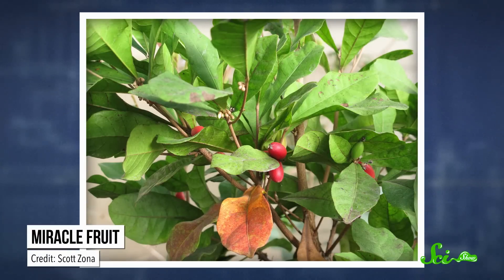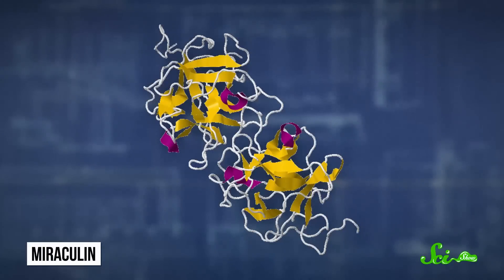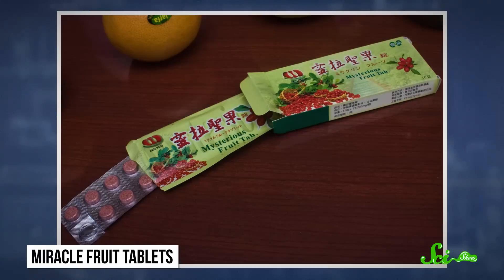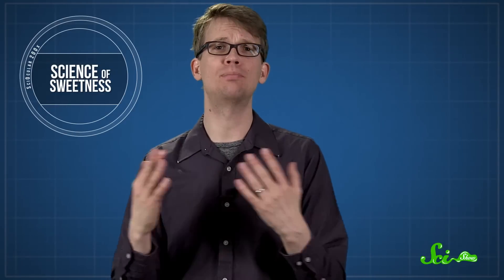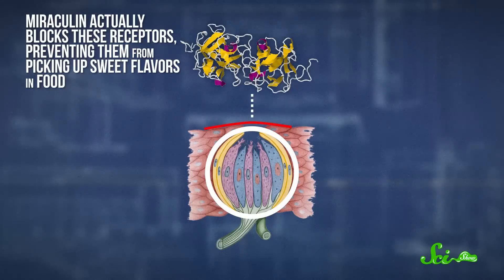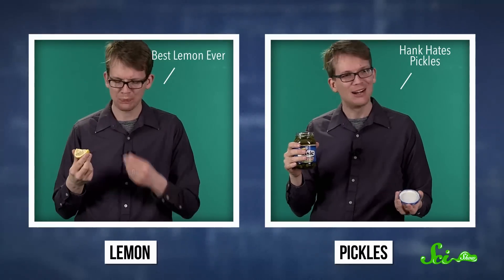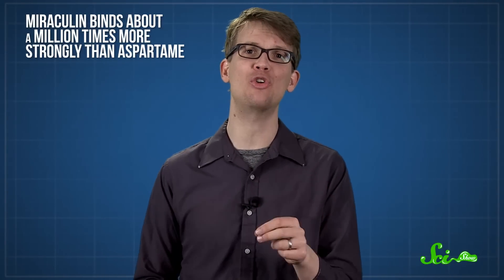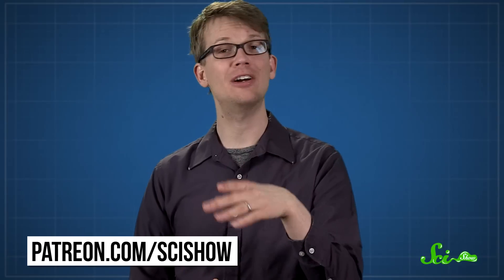Miracle Fruit: How to Trick Your Taste Buds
Hate the taste of sour stuff? Well fret no more with this miracle berry! It will coat your tongue with an awesome protein to make everything taste sweet! Hank Green explains in this episode of SciShow.